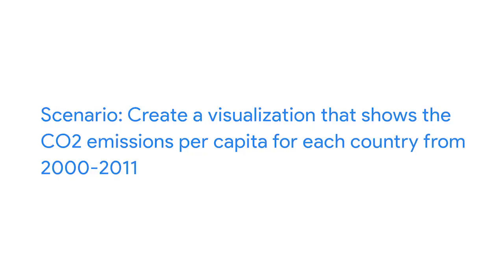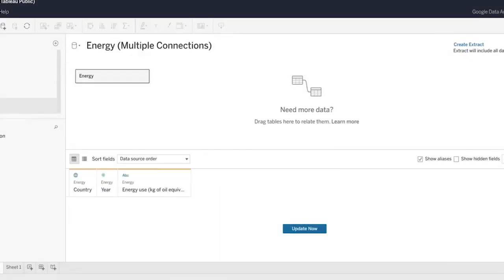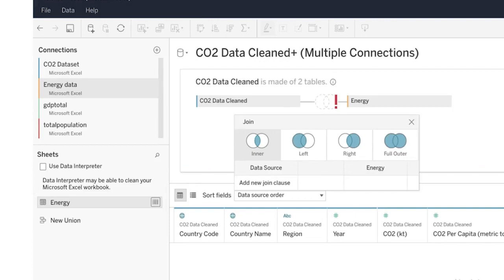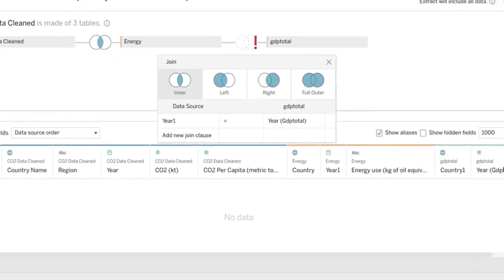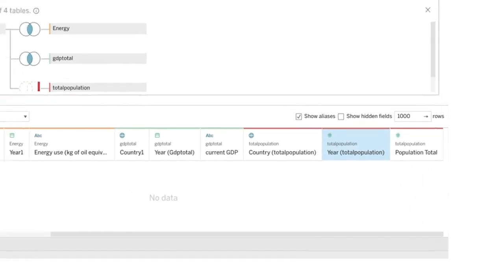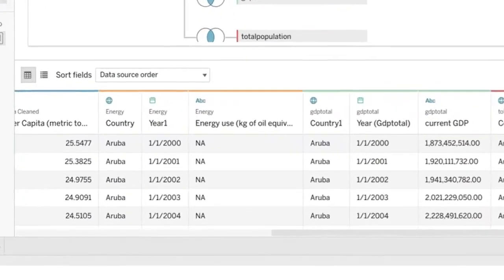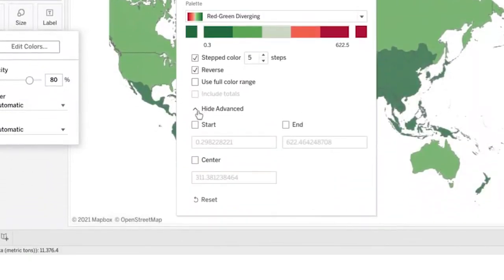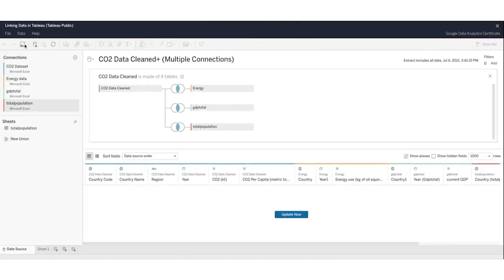Menghubungkan Data di Tableau